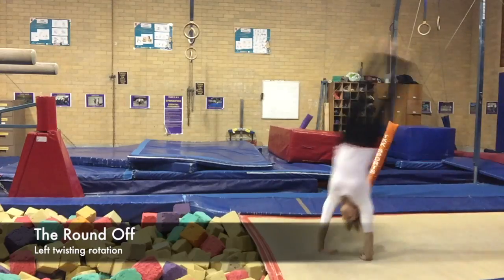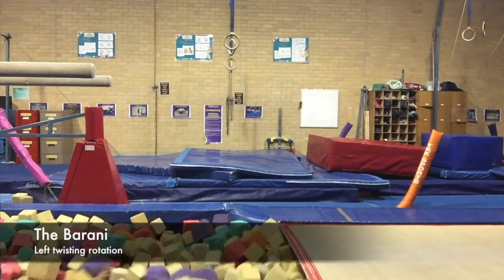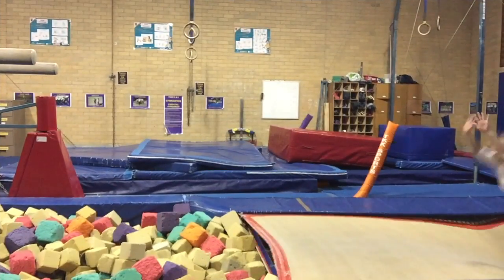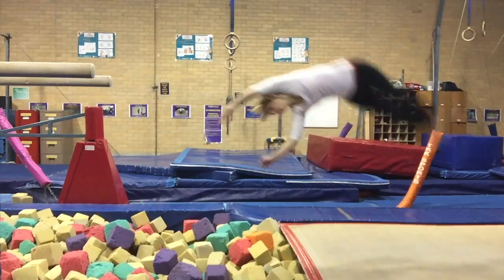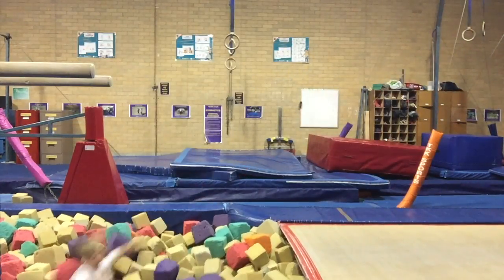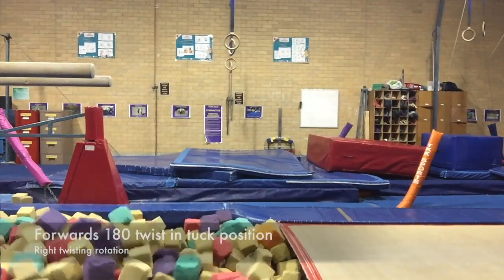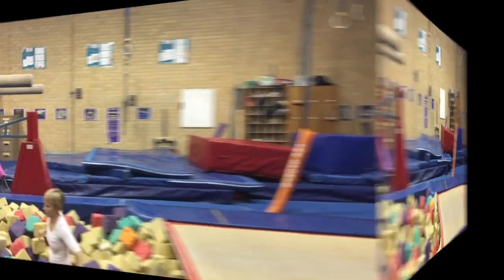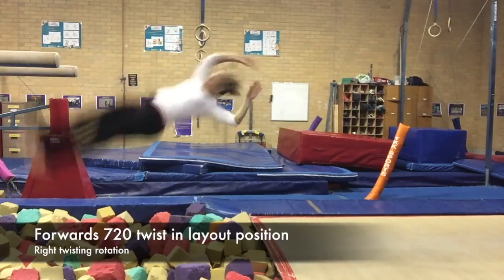Flipping Fit - Longitudinal Axis Twisting Tutorial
A short tutorial on developing the correct longitudinal twisting direction for a twisting somersault.